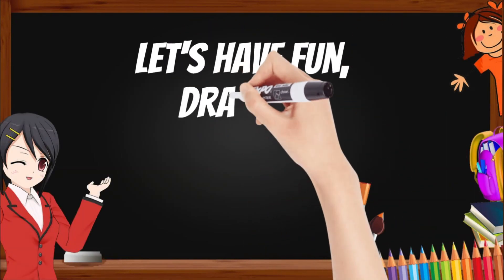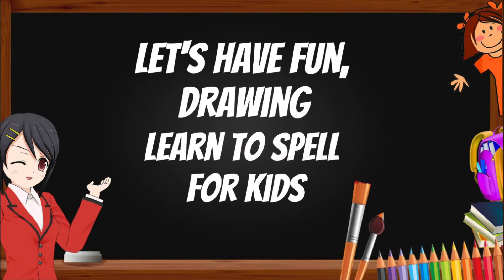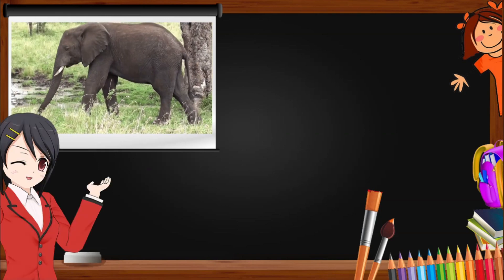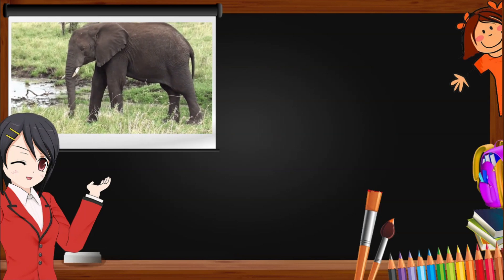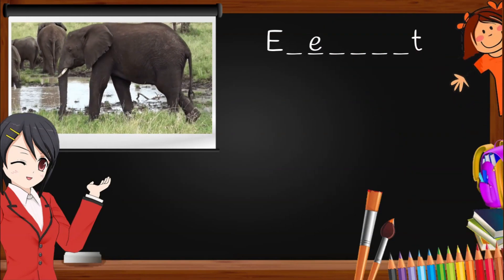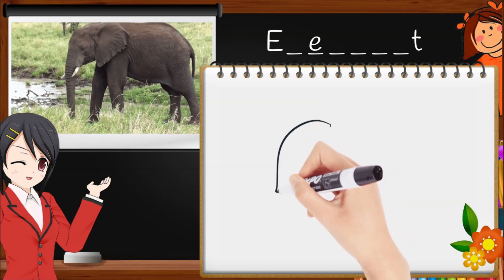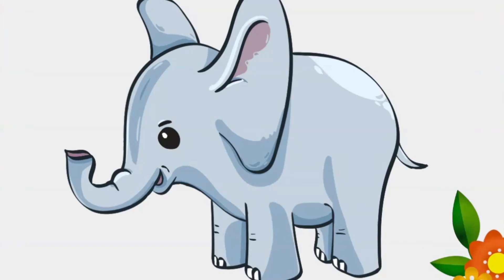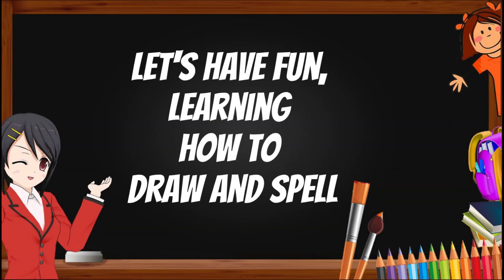Zoo Phonics | How to Draw an Elephant | Let s have fun Drawing Learn to Spell for Kids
Zoo Phonics is a great way for kids to learn how to spell. In this video, we'll show you how to draw and spell some of the animals that you might find at the zoo. After watching this video, your kids will be able to spell their favorite animals' names.
You can learn about "zoo phonics Drawing Learn to Spell for Kids " How to Draw an Elephant topic, you need to check out: ?

This video is presenting zoo phonics learn to spell and draw topic information but we also try to cover the following subjects:
-Zoo-phonics animals
-learn to spell words
-free zoo phonics
-zoo phonics alphabet chart
-phonics zoo spelling
-learn to spell and draw

If you wish to find out more about zoo phonics Drawing Learn to Spell for Kids, I did too, and here is the result.
Zoo-phonics Drawing Learn to Spell for Kids intrigued me so I did some research study and uploaded this to YouTube.
One thing I saw when I was searching for information on zoo phonics learning to spell and draw was the lack of appropriate details.
Zoo-phonics learn to spell and draw however is a subject that I understand something about. This video for that reason should be relevant and of interest to you.

FOR YOUR INFORMATION Just wanted to let you know that Liking our video is a fast way to let us know that you found useful our work. If you're logged in, liking a video will include it to your "Liked videos" playlist. so you can find it later on
If you're not the greatest fan of a video, disliking it is one method to show your viewpoint and let us know we have to create better videos.
Do you see green parts when viewing the video?
Can you hear the audio of a YT video on your computer system, but the video player is green? If so, attempt seeing the video in a various internet browser

Thanks for enjoying the video, I hope you liked it.